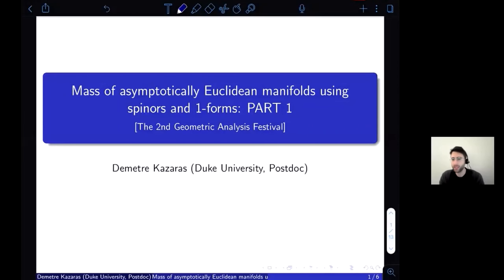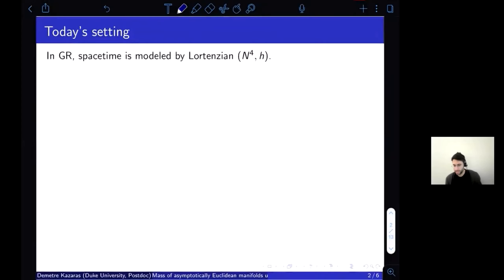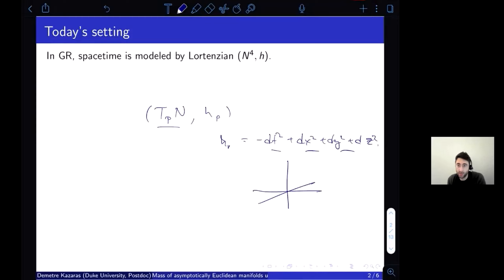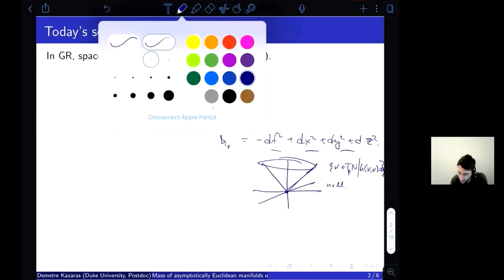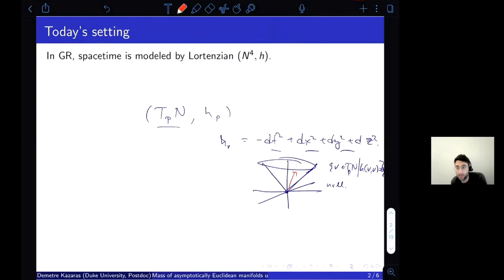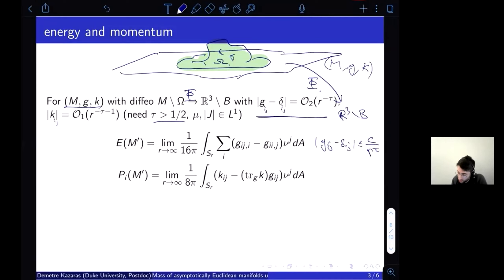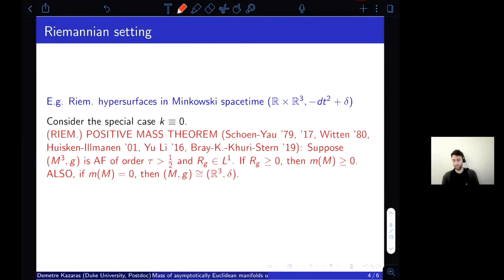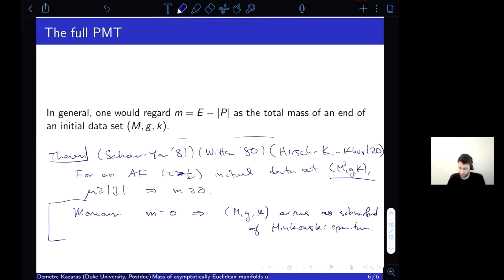[2nd GAF MC] Demetre Kazaras 01 Mass of asymptotically Euclidean manifolds using spinors and 1-forms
[2nd GAF] Demetre Kazaras 01